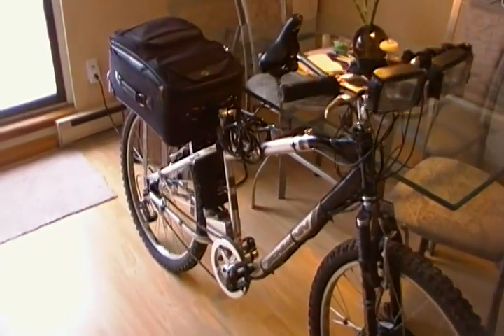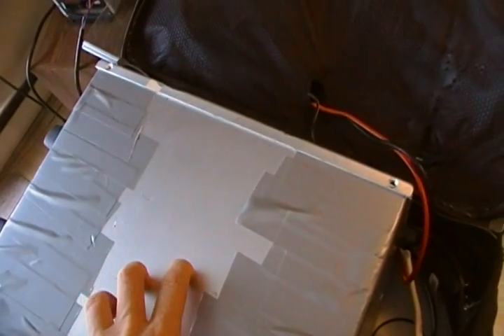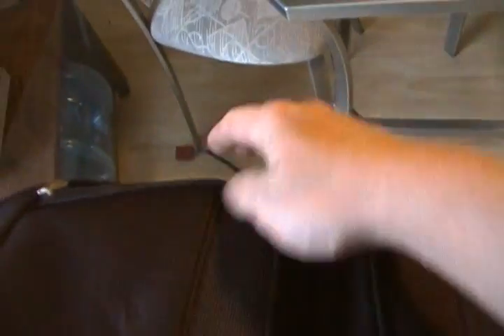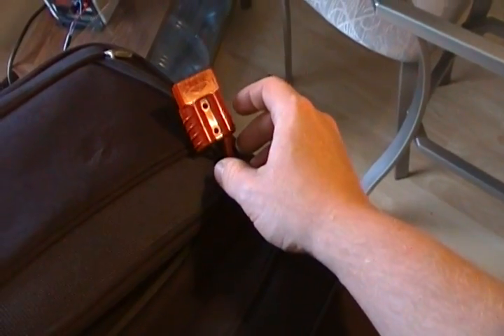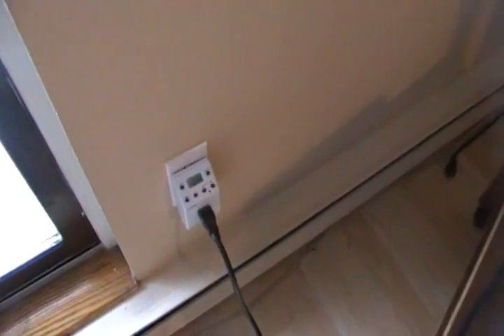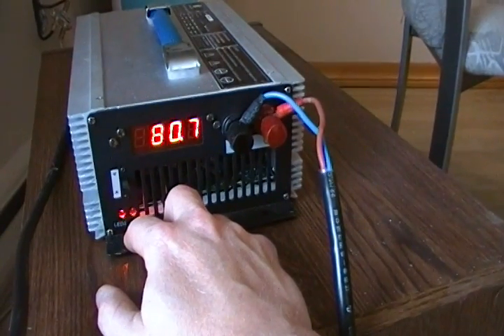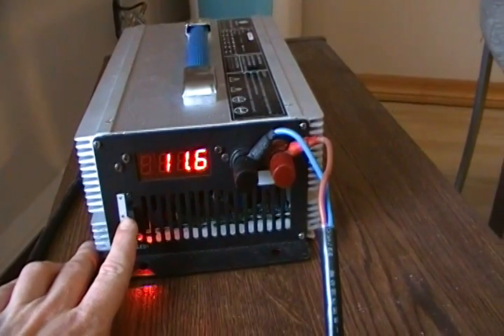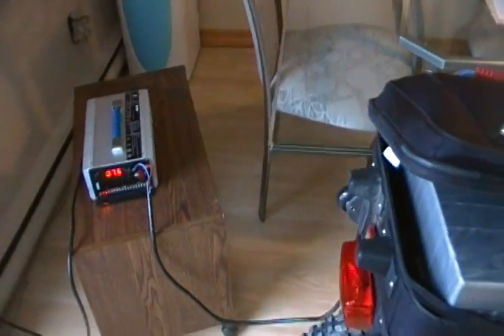LiFePo4 72 volt 40 aH battery powers the Crystalyte 5303 X5 Bicycle Hub Motor